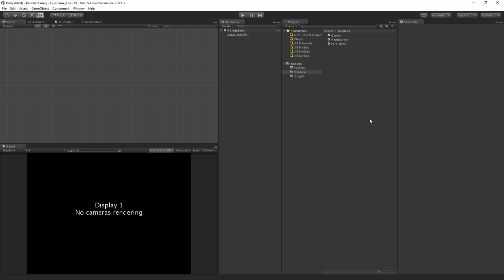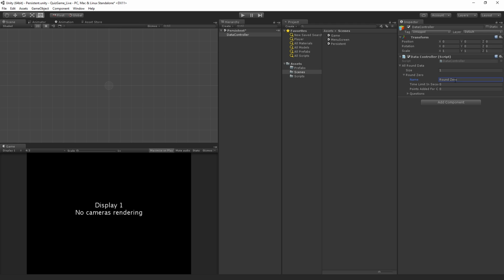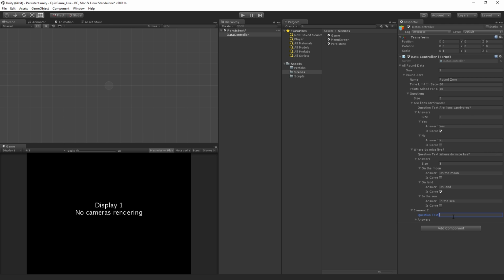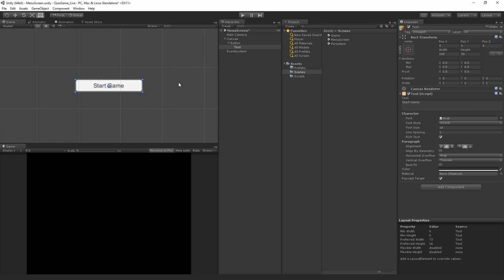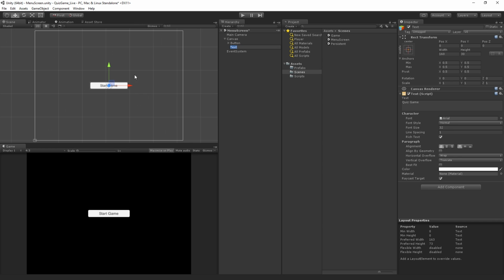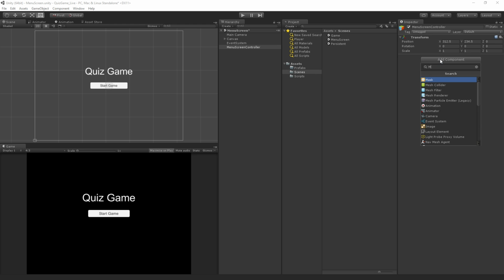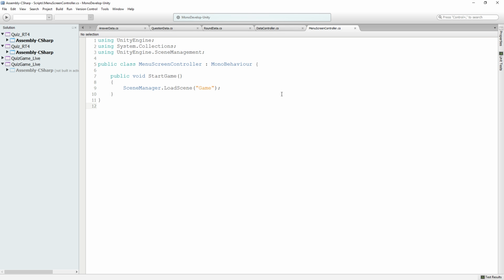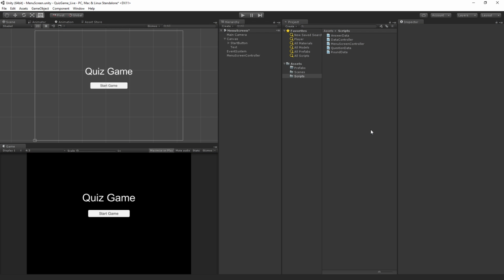Quiz Game - Menu Screen [3/8] 2016/11/14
In this live training session we will look at creating a multiple choice quiz game. We will create the core game loop - timer, score, win and lose states. We will also show code architecture best practices - keeping data and logic separate, and how to structure a game in a way that makes it easy to maintain and extend. We will look at some of the ways we can extend this in session two.